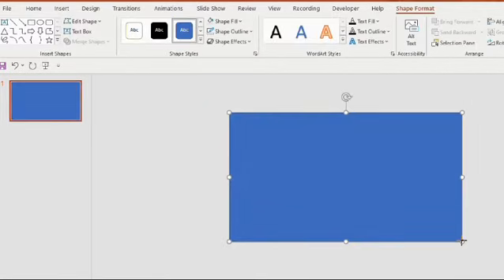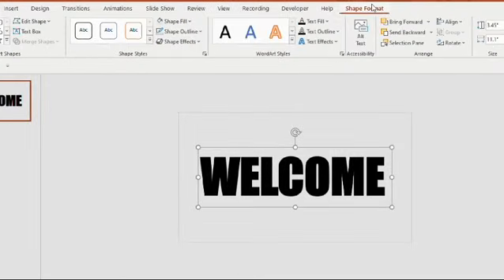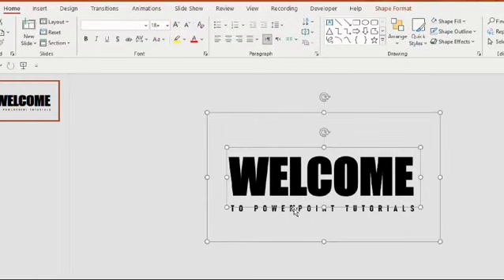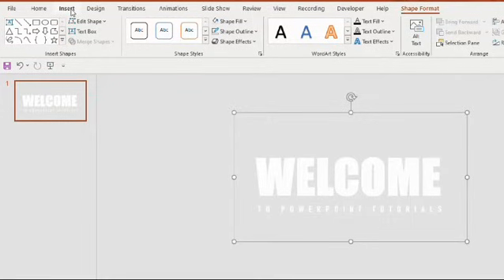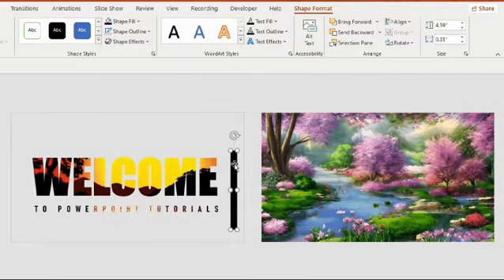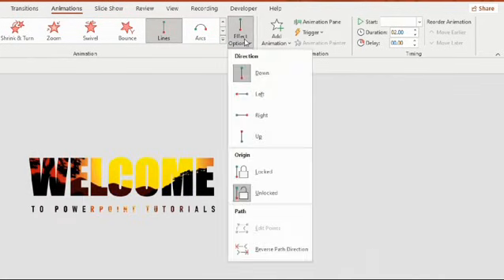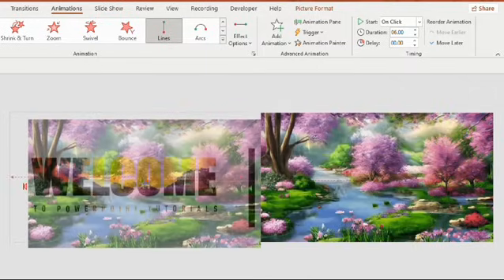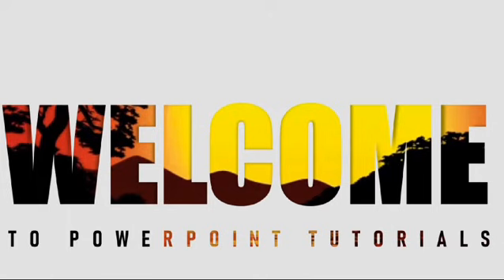Motion change Animated WELCOME Slide in PowerPoint | Professional Ppt| Creative Ppt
Motion change Animated WELCOME Slide in PowerPoint

Elevate your presentations with our Motion Change Animated WELCOME Slide in PowerPoint! 🎉✨ In this video we'll guide you through the process of creating an eye-catching animated welcome slide that captivates your audience from the start.

You can download this professional PowerPoint template from the following Google drive location-

 In this tutorial you will learn:
- How to set up your PowerPoint slide for motion animations.
- Step-by-step instructions to create dynamic text and image transitions.
- Tips and tricks to enhance the overall visual appeal of your slides.

Whether you're a seasoned PowerPoint pro or just starting, this tutorial is tailored to help you make an unforgettable first impression with a stunning animated welcome slide!

powerpoint tips